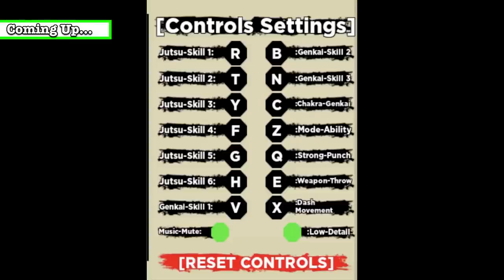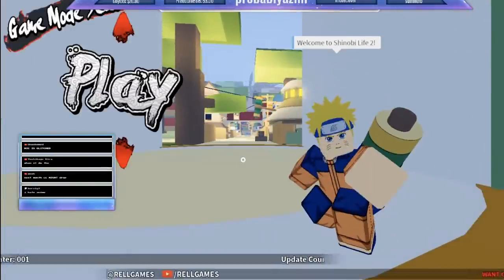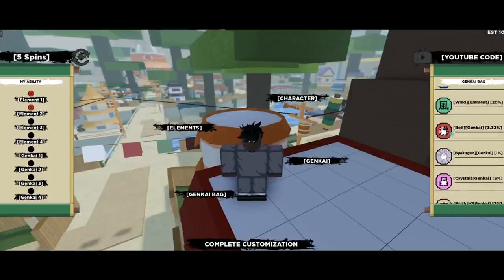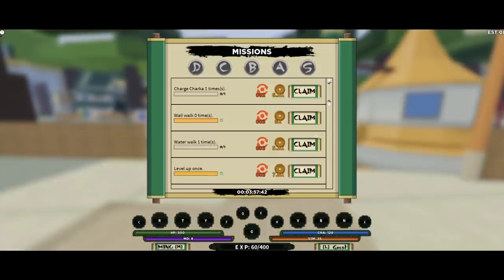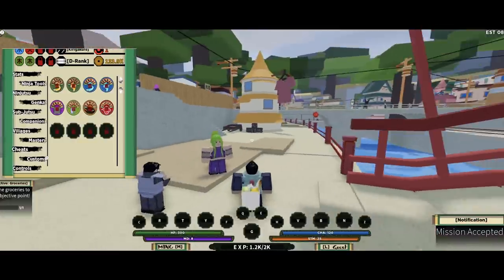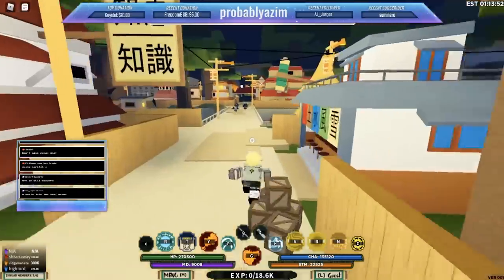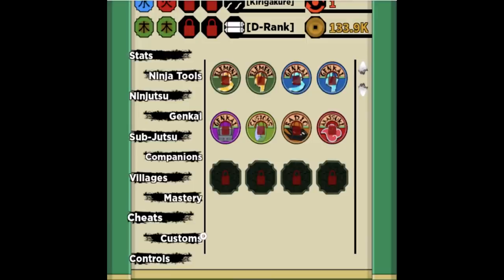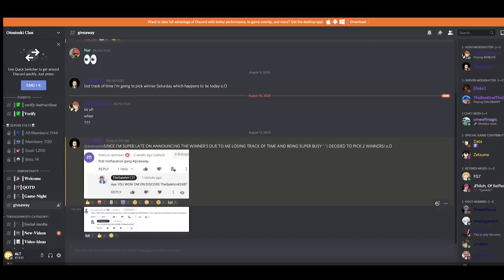OFFICIAL BEGINNERS GUIDE FOR SHINOBI LIFE 2 (RPG)!|ROBLOX SHINOBI LIFE 2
On this video i'm going to be telling you & showing you the fastest/best way to level up on shinobi life 2+ i'm going to be telling you lots of more info that's going to end up being very useful and also going to end up impacting your gameplay in a positive way.